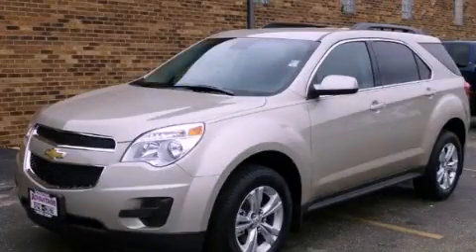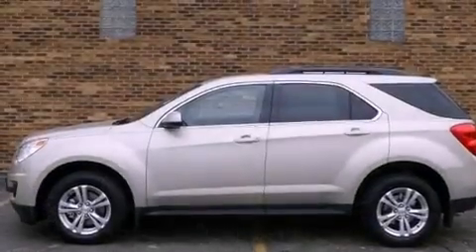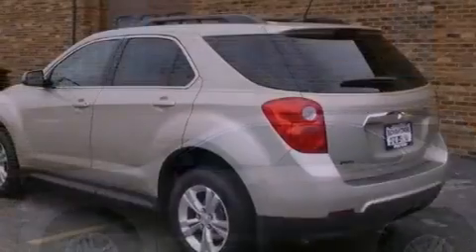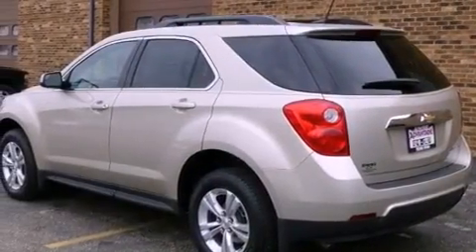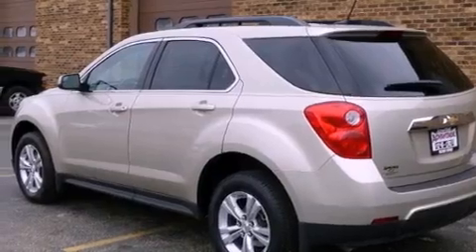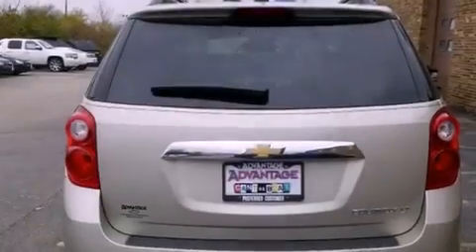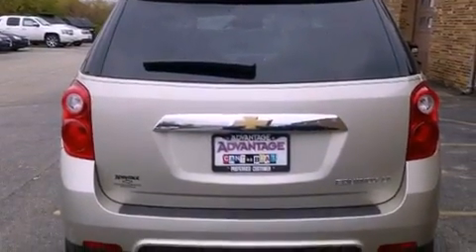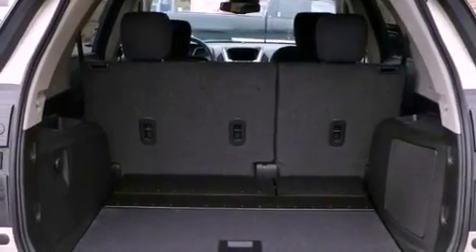2013 Chevrolet Equinox Bolingbrook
Year : 2013
 Make : Chevrolet
 Model : Equinox
 Engine : 2.4L DOHC 4-cylinder SIDI (Spark Ignition Direct Injection)
 Trans . : Automatic
 Exterior : Silver

 Interior : Black

 115 W South Frontage Rd.

 2013 Chevrolet Equinox  Bolingbrook IL